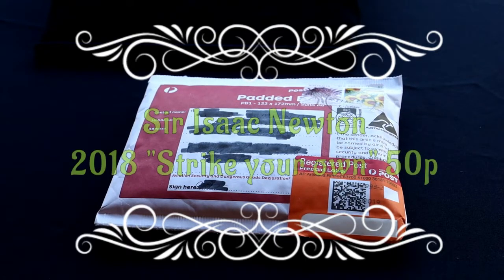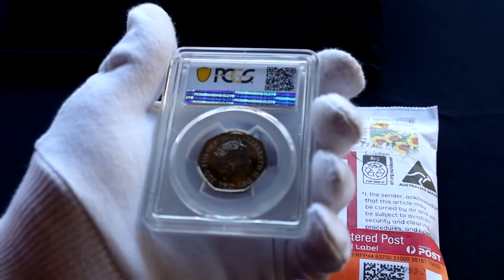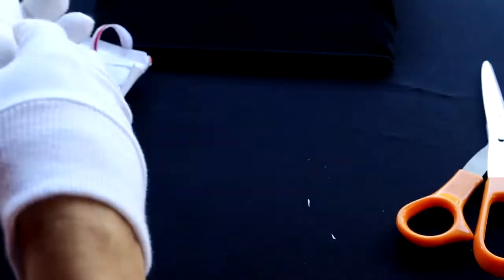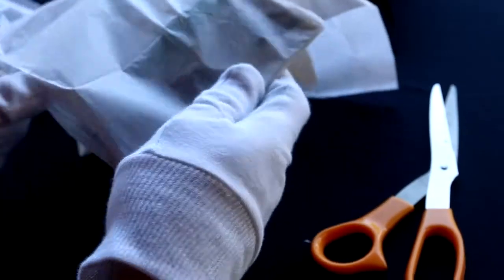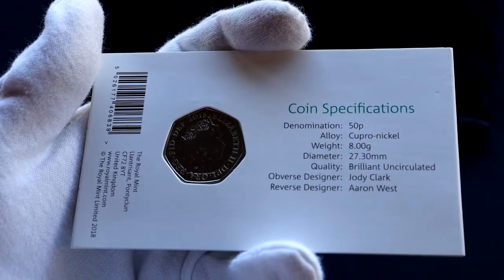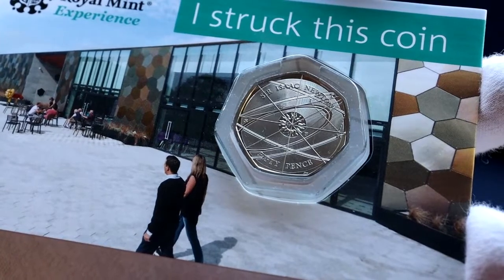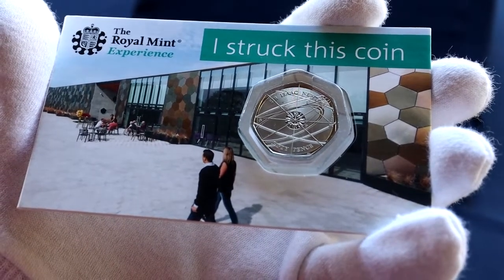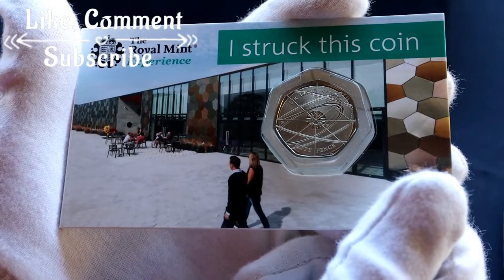Coin Struck - Sir Isaac newton 50p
Unboxing of the Royal Mint Experience "Strike your own" 50p coin just purchased from ebay.

This is the Sir Isaac Newton UK 50p which is dated 2018 unlike the general circulation version dated 2017.